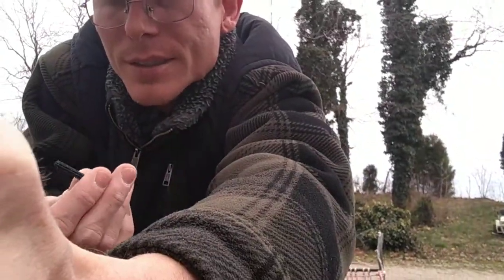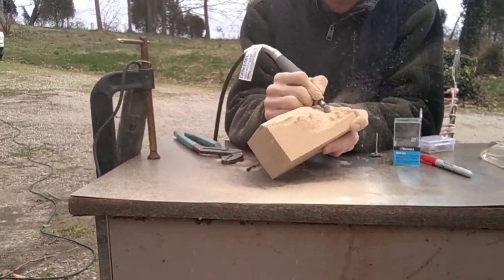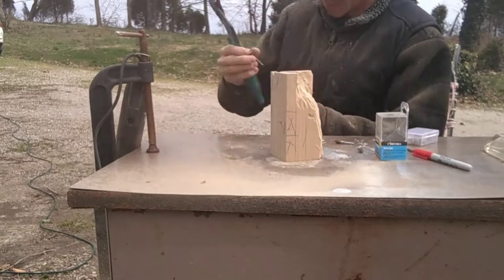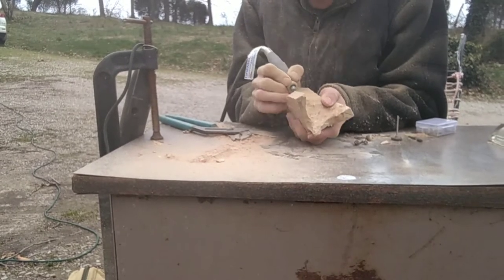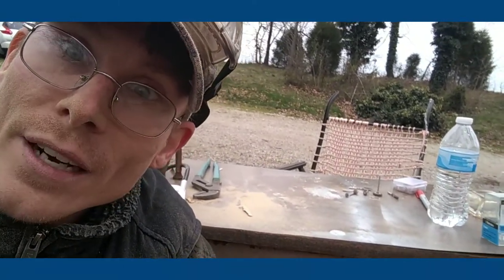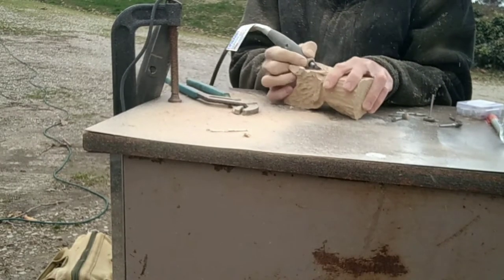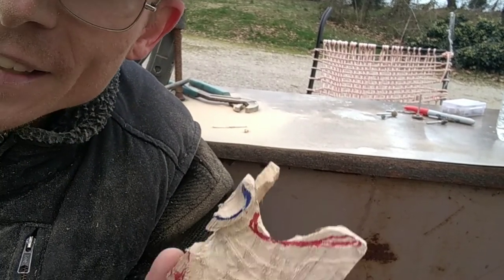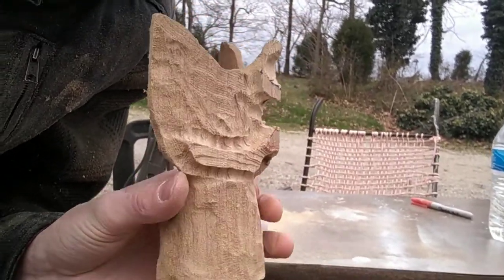Angel Carving tutorial part 2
@whittling , thanks for the inspiration